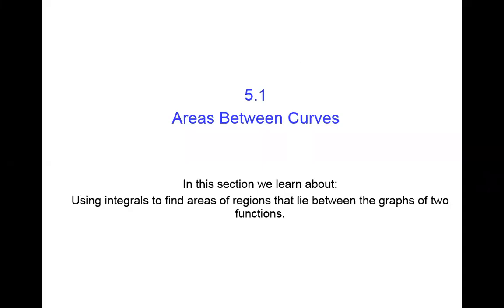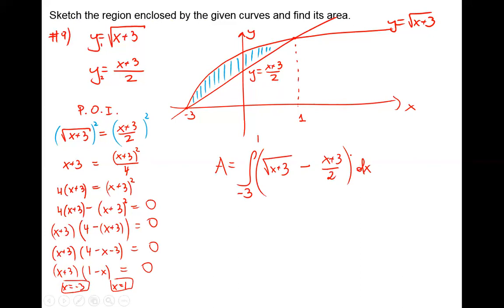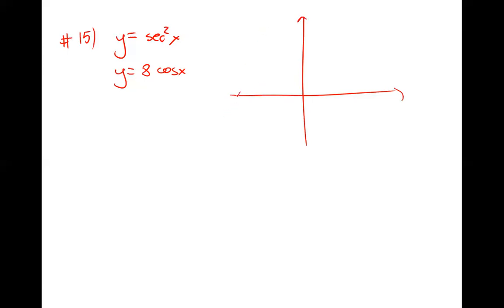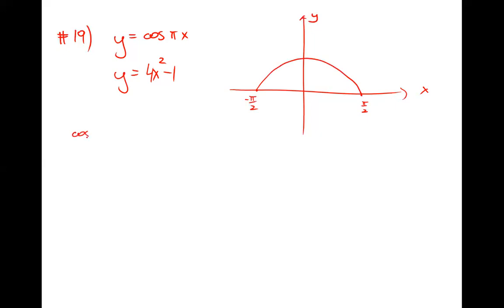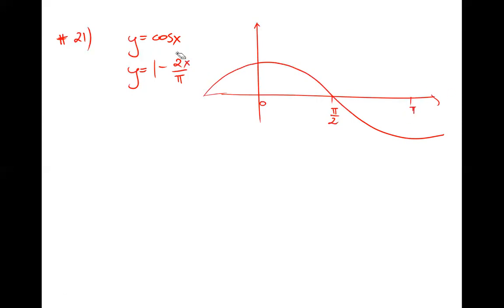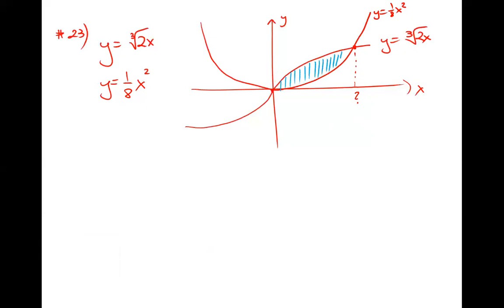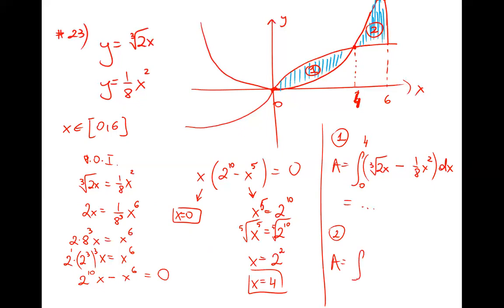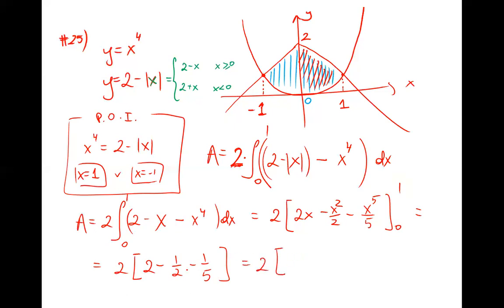5.1 Areas PracticeWithKasha